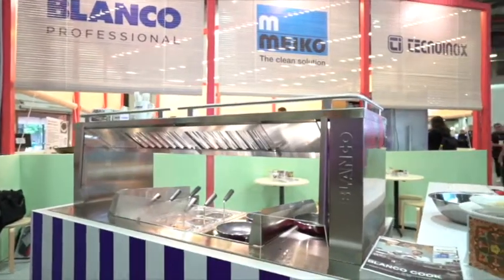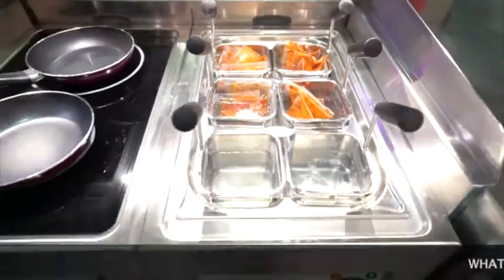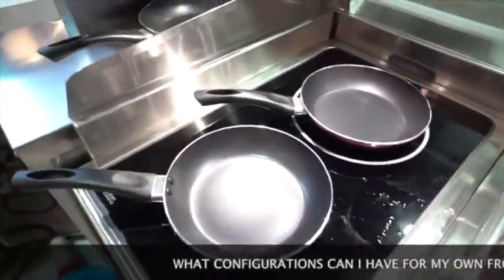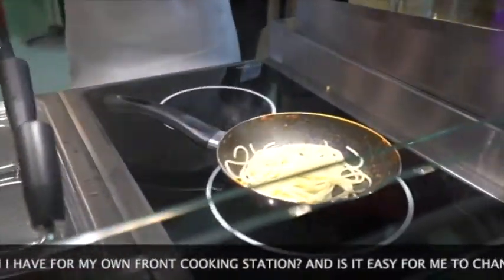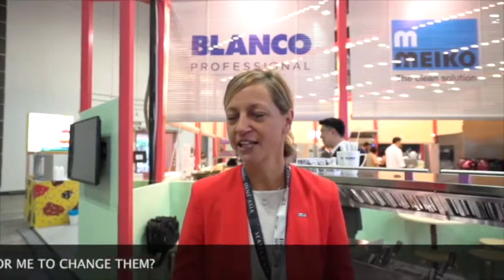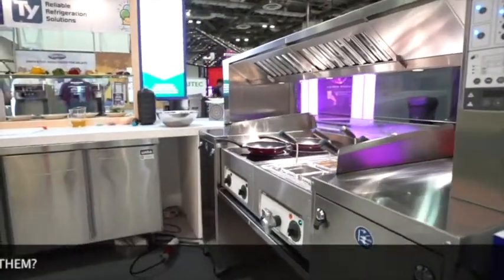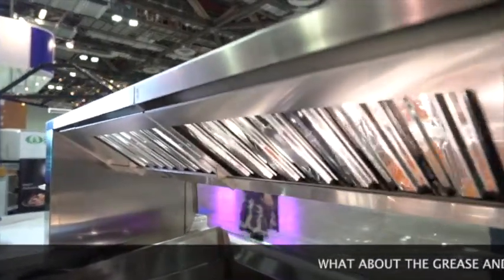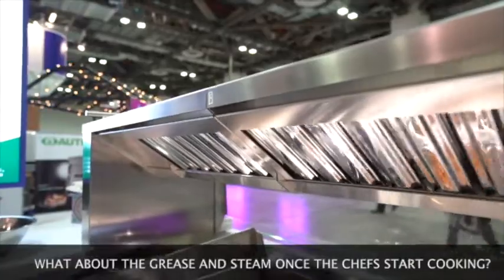Toby explores cooking with Blanco Front Cooking Station @Equip&DineAsia 2019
HMEP had the pleasure of working with Blanco at the recently concluded Equip&Dina Asia 2019 event in Singapore.

We got to experience tantalising pasta - prepared "Al Dente" right in front of visitors and guests - using the Blanco Front Cooking Station.
Ms Maika Armann of Blanco shared with us how easy it is to give your diners "the cooking experience" in the dining room without the worry of grease and steam permeating the air.